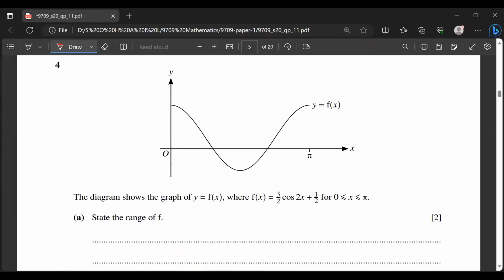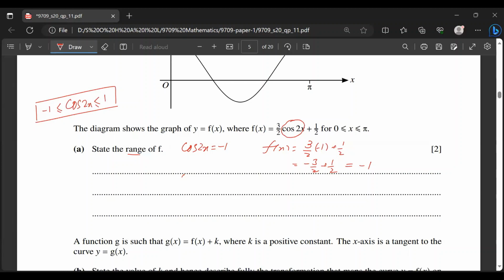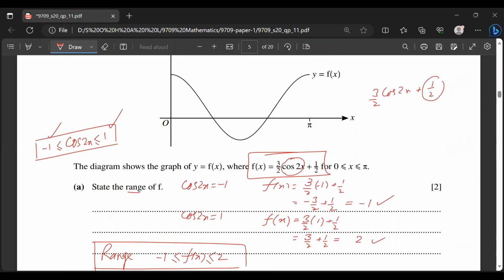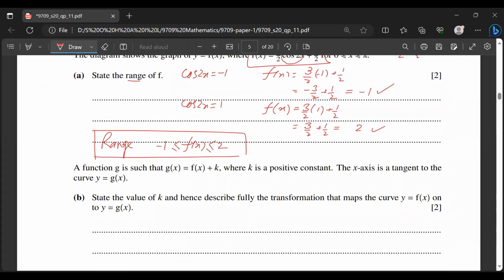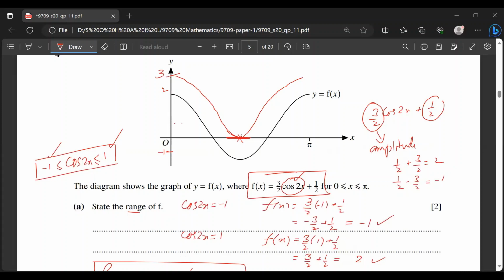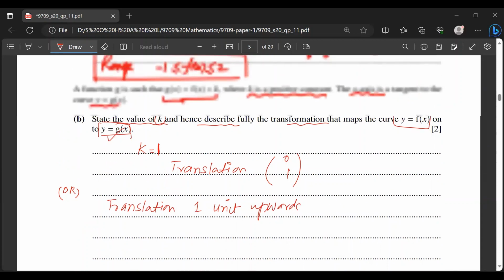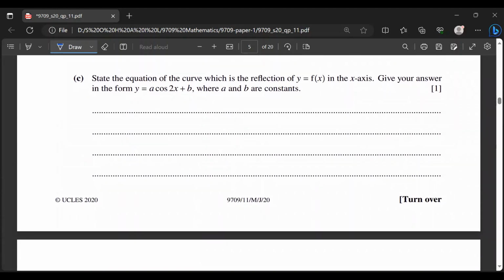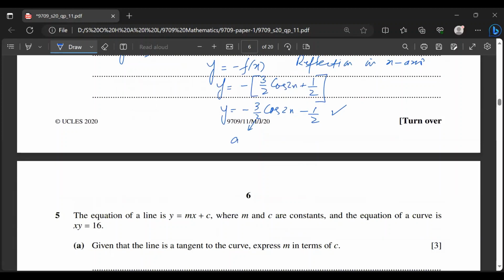9709/11/m/j/20 Q4 | TRANSFORMATION | TRIGONOMETRY | A LEVELS MATHEMATICS P1 9709 JUNE 21 VAR11 Q4